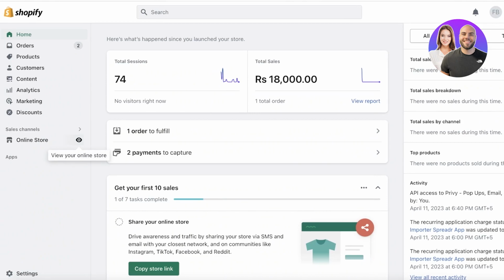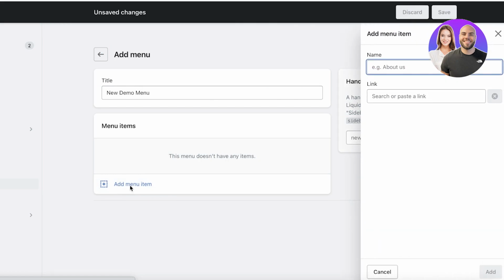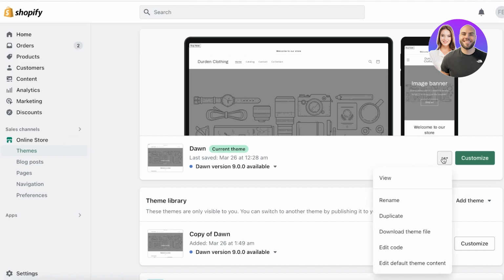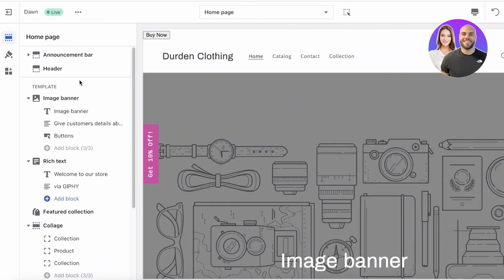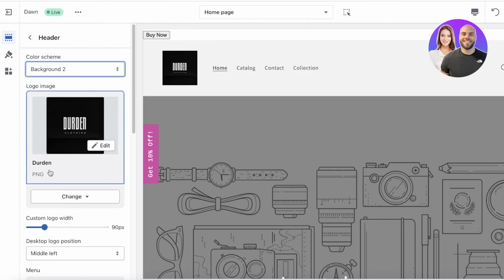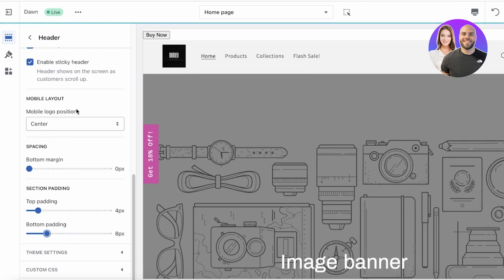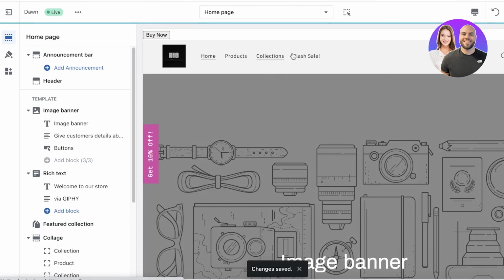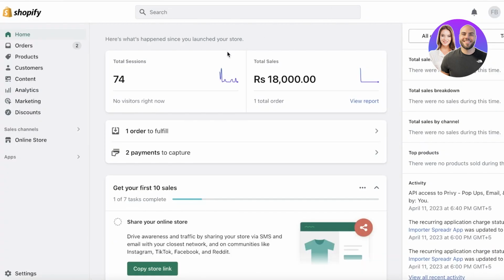How To Create A Custom Header In Shopify 2026 (Step-By-Step)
In this video we show you How To Create A Custom Header In Shopify. It is Very Easy to do and learn to do it by Following this Super Helpful Tutorial.